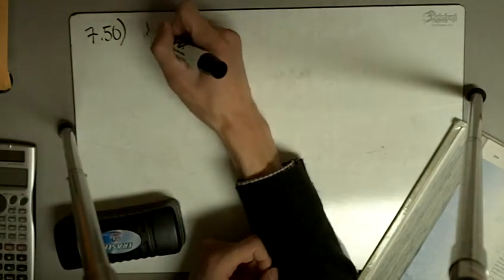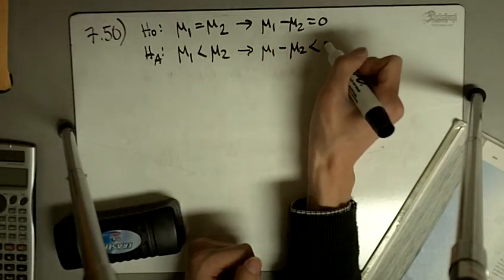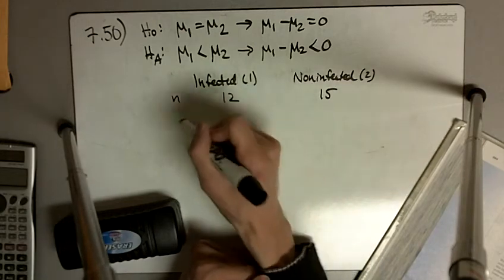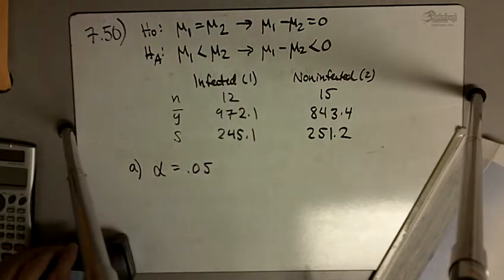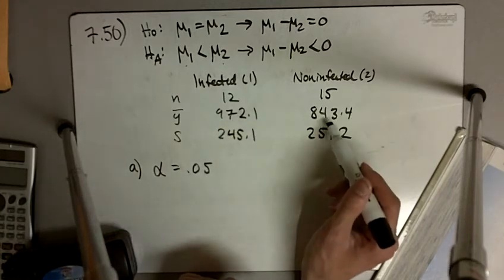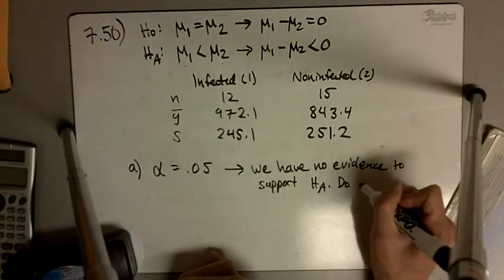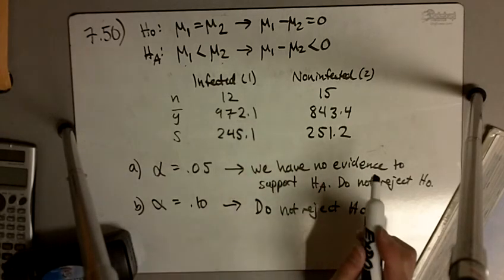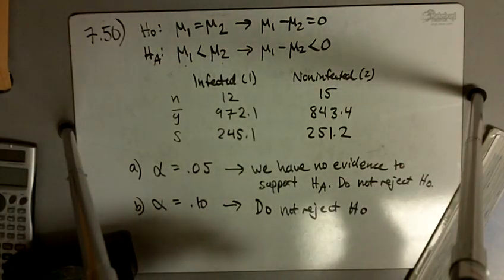Exercise 7.50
Solution to Exercise 7.50 from Statistics for the Life Sciences by Samuels and Witmer.